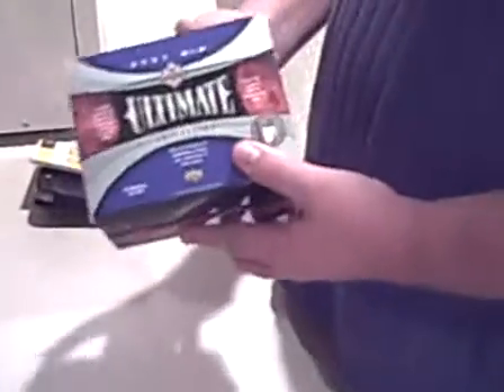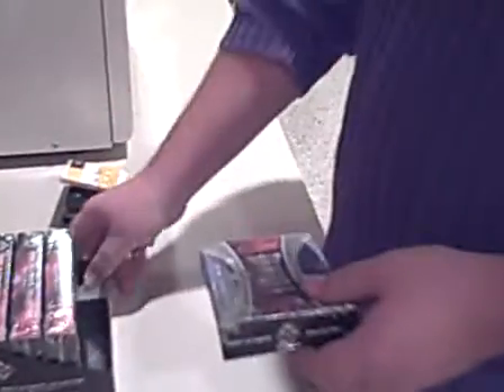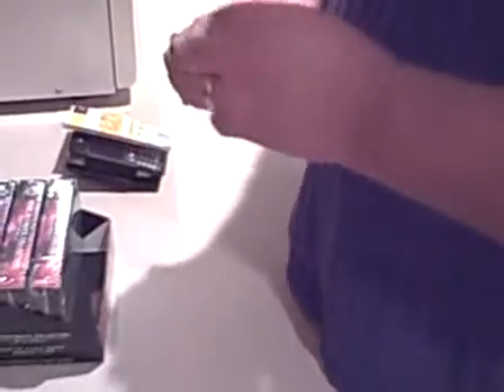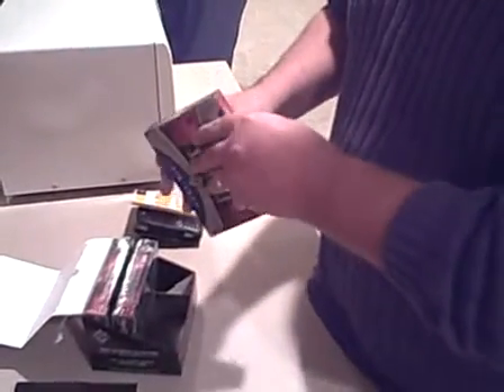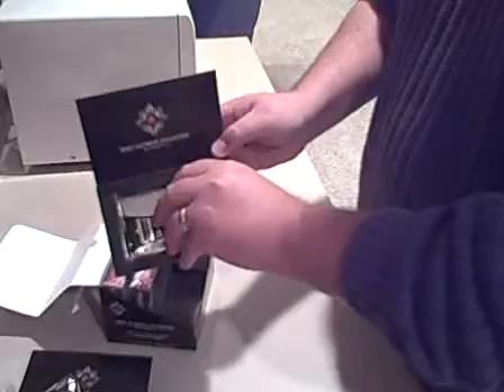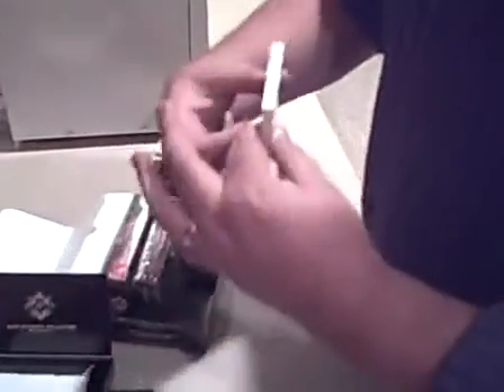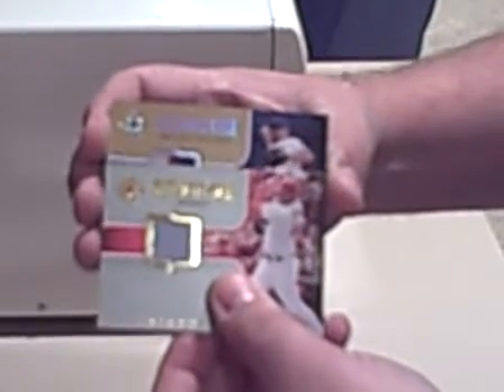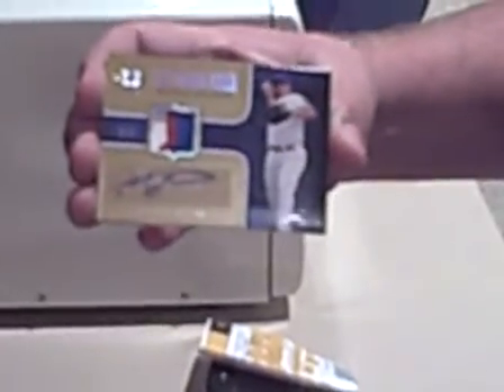November TCC Baseball Group Box Break Surprise Box Video #1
Video #1 of Surprise Box